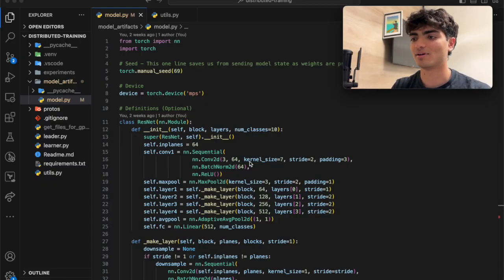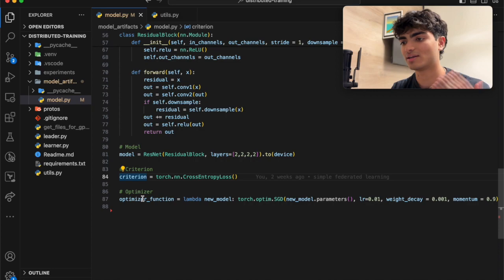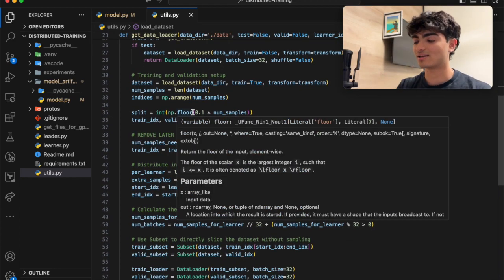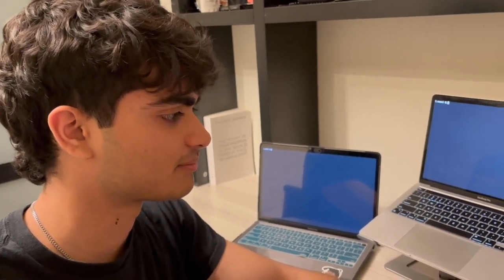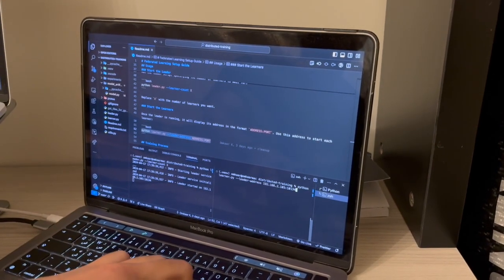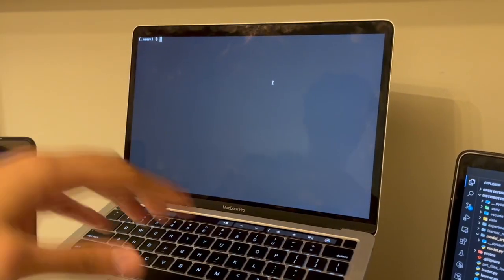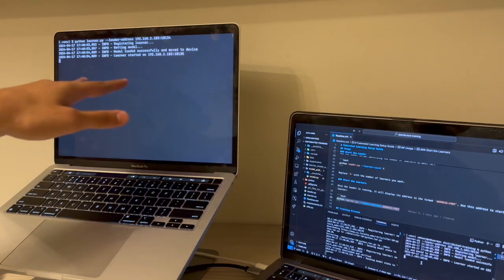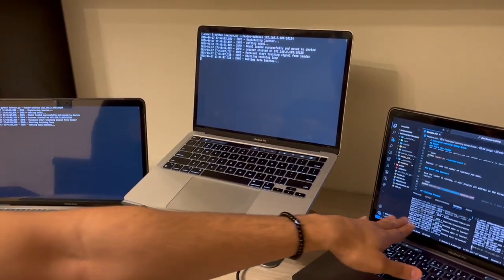Federated Learning with cluster of 3 M1s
yuhhhhhhh